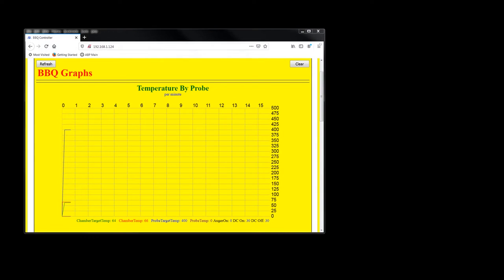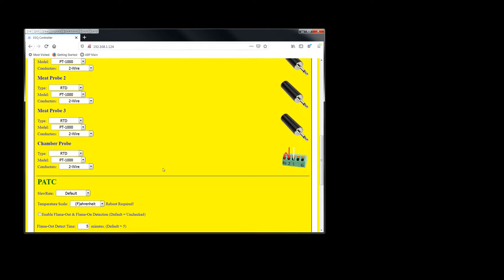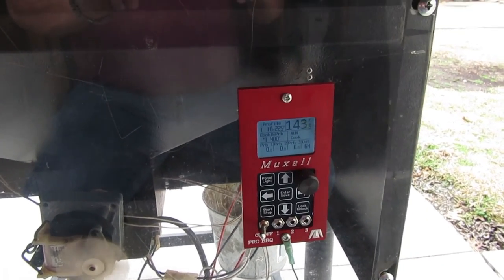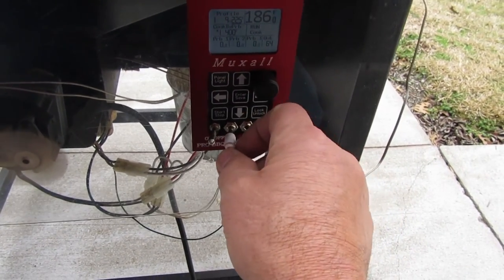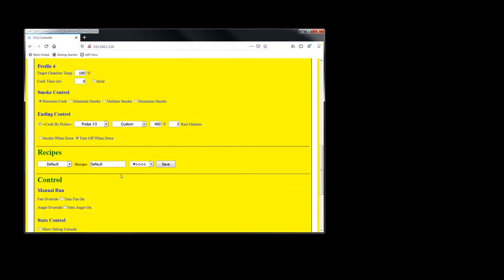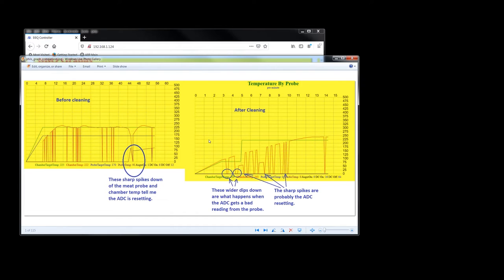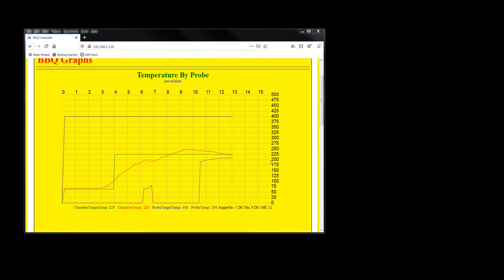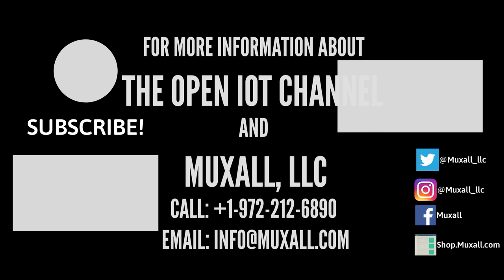PhilsRedV4Test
Testing Phil's red V4 Muxall Pro BBQ Controller.